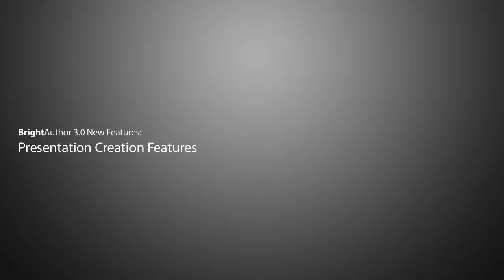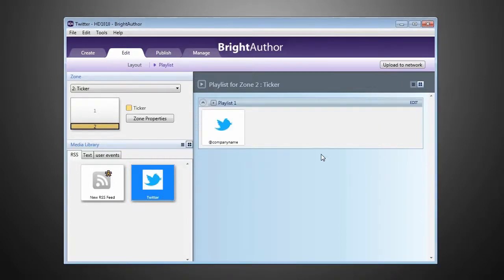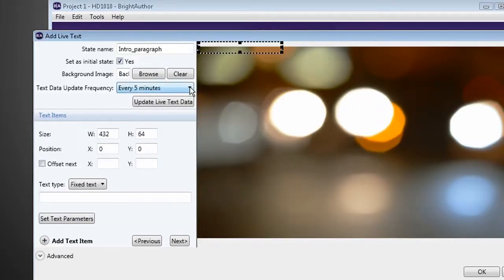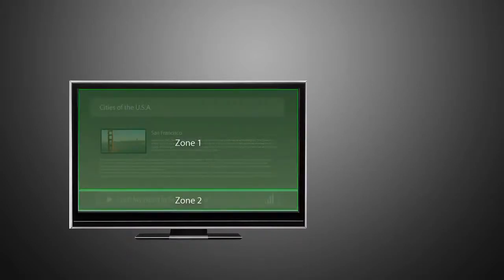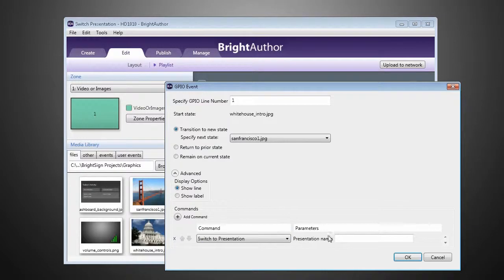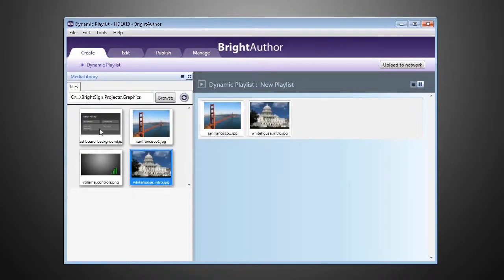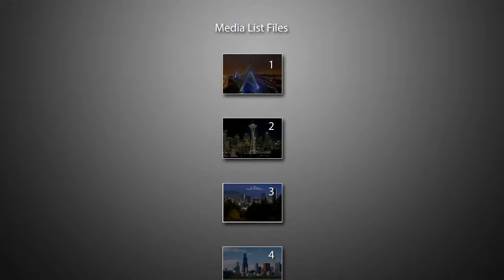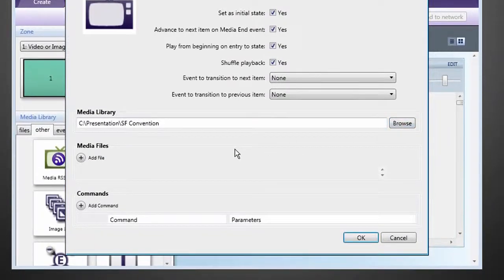BrightSign Training 5.2 Advanced Presentation Creation